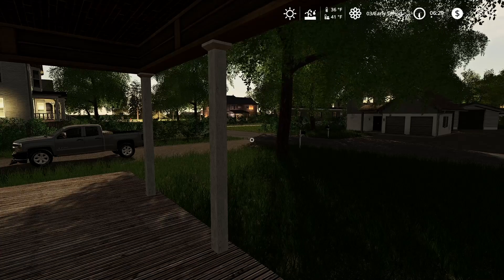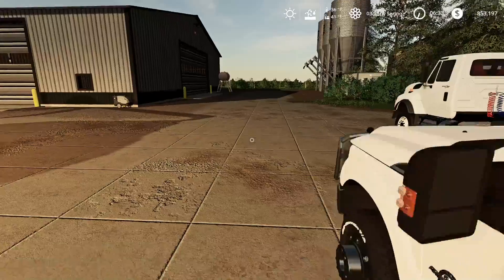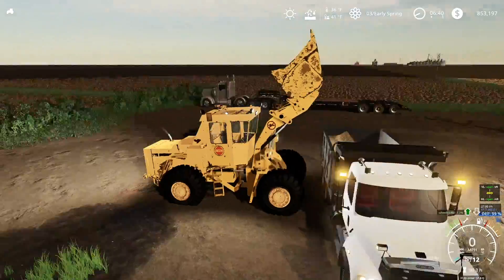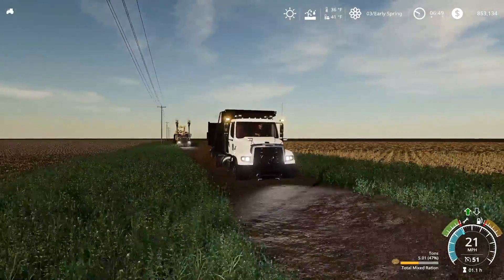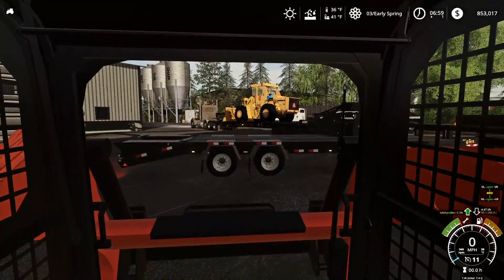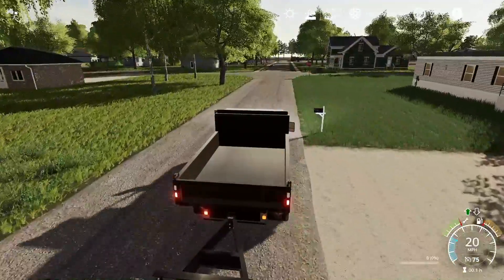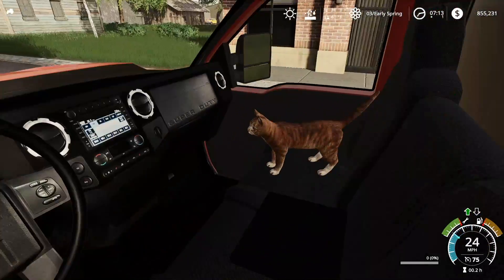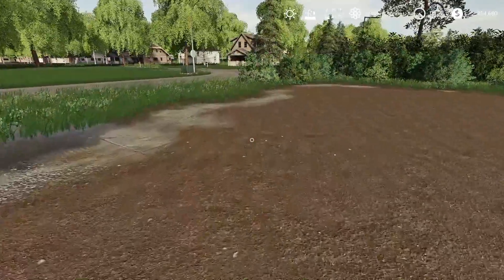BREAKING GROUND ON OUR FIRST CONSTRUCTION SITE | NEBRASKA LANDS FS19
Construction Company Series: Today we are breaking ground on our first construction site! We tear up some concrete and level the ground!

Get your very own dedicated FS19 server with Nitrado! I personally use Nitrado for 2 FS19 servers!

Upload Schedule: Tuesday - Saturday 3PM CST

Extra Tags: BREAKING GROUND ON OUR FIRST CONSTRUCTION SITE | NEBRASKA LANDS FS19